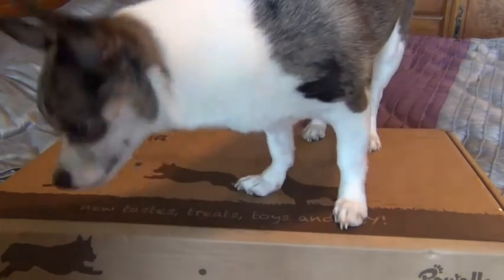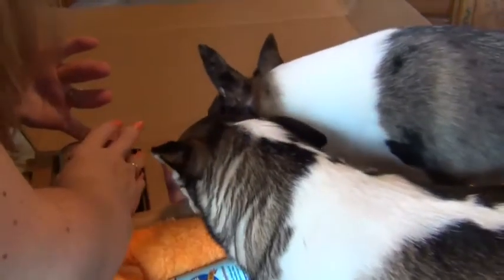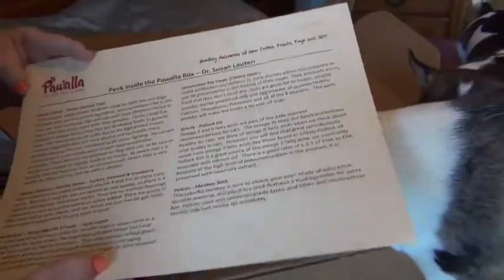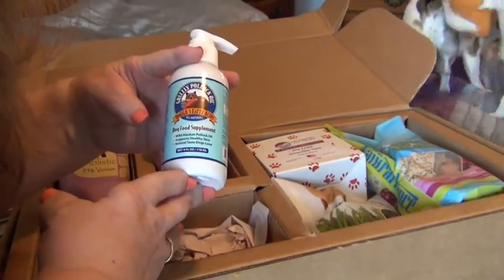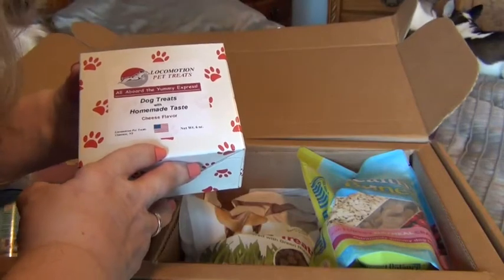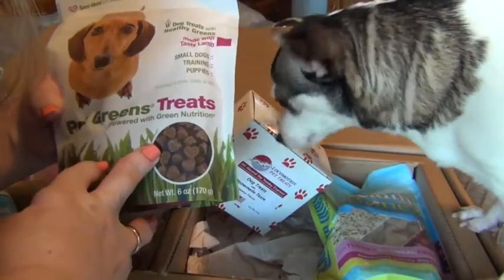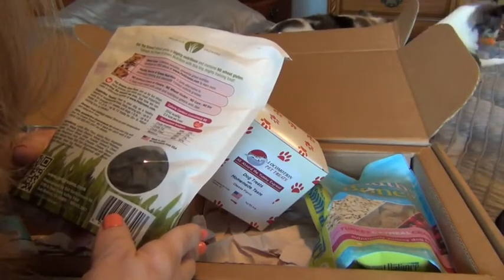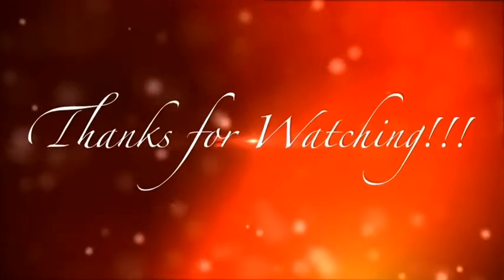Pawalla Box March 2013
Pawalla is a monthly subscription service for your four legged family!  Monthly is $26 and if you choose yearly it is $21 per month.  You indicate if your pet is a dog or a cat, the weight (less than 25 lbs or more than 25 lbs) of your pet and the age (0-12 months, 1-7 years old, 7+ years old).  Oh and you also indicate your pet's name!  Then monthly you will receive a selection of all natural wet foods, treats, supplements, toys, and more for your pet to enjoy.  They also have a mini box too that includes 3-5 premium full-size products (treats, a toy surprise item).  You can get it for $12/mo if you sign up for a year subscription, or $17 monthly.  You can also go online to their store to order more!  I love this subscription!  Oh and so do my dogs!!  You can get one box for yourself

What is in this month's Pawalla Box:
1.  (2) Canine Caviar - Green Venison Tripe
2.  Natural Balance - Healthy Bones - Turkey, Oatmeal & Cranberry
3.  Pet Greens - Semi Moist Li'l Treats - Tasty Lamb
4.  Locomotion Pet Treats (Cheesy Flavor)
5.  Grizzly - Pollock Oil
6.  PetLou - Monkey Stick

The products in this video were purchased with my own money.